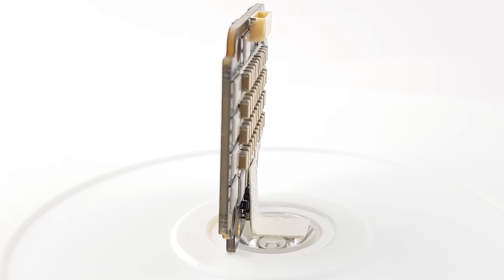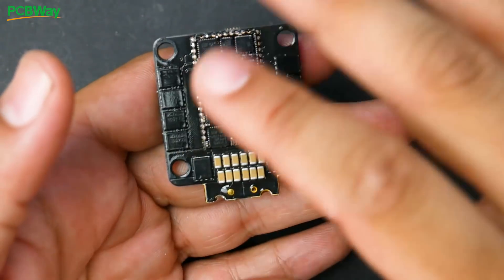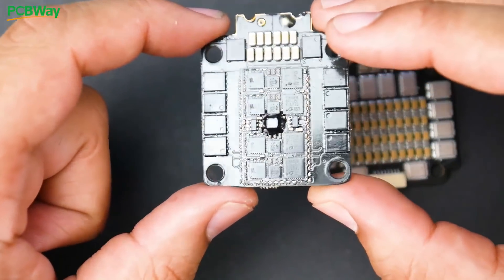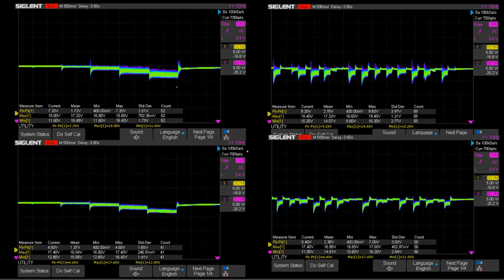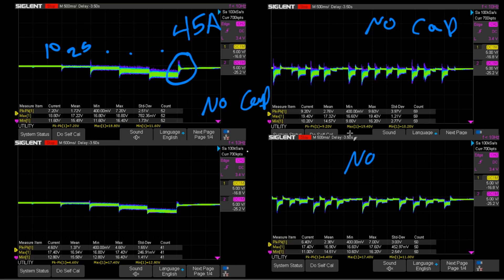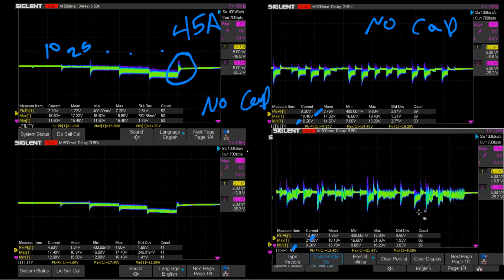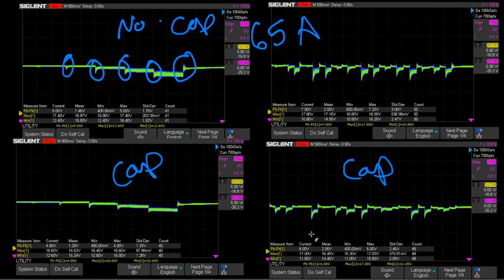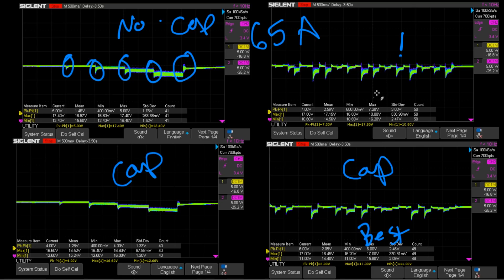The Best ESC's On the Market Noise Tested // Holybro Tekko32 65A & 45A 2020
My Recomended Micro 7 Min+

---Recording 2020---
Audio Interface
Lav Microphone
2nd Camera

25km Range on these awesome VTX's